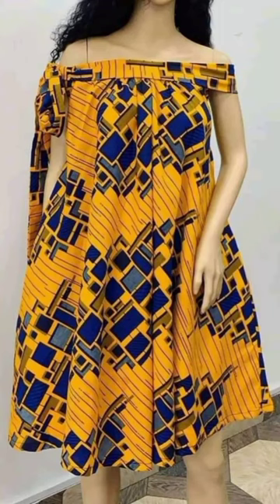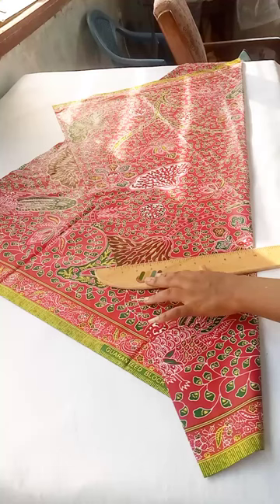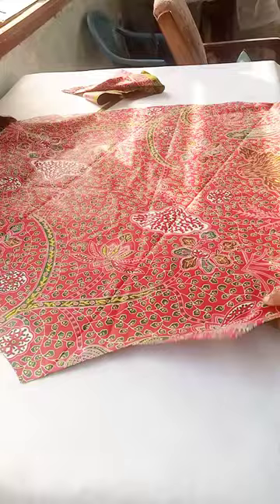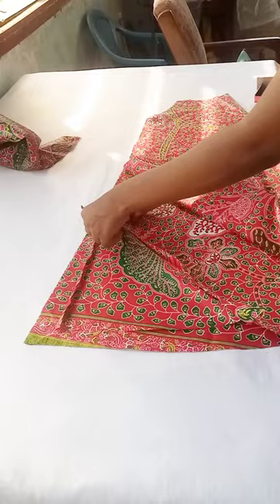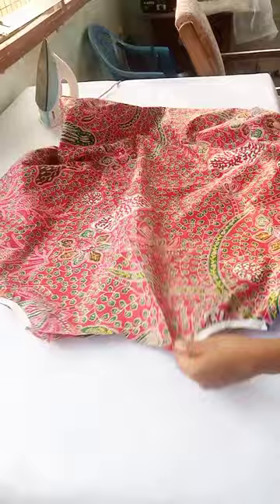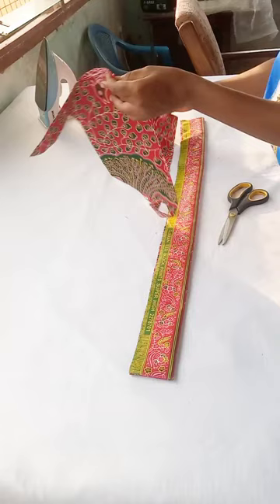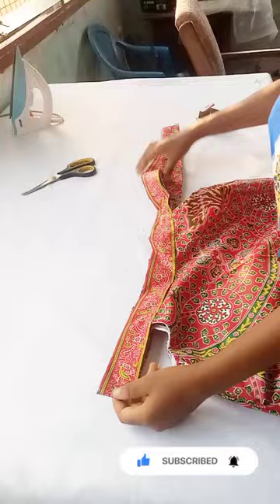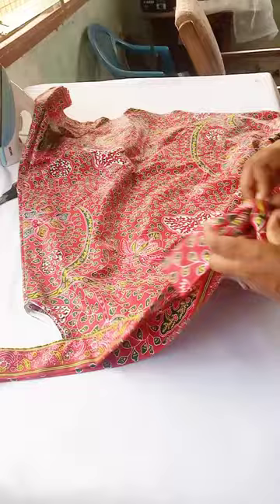HOW TO MAKE AN OFF SHOULDER CIRCLE DRESS //Simple Steps